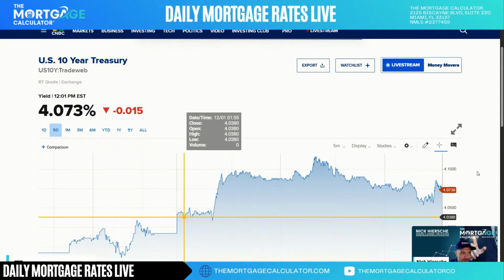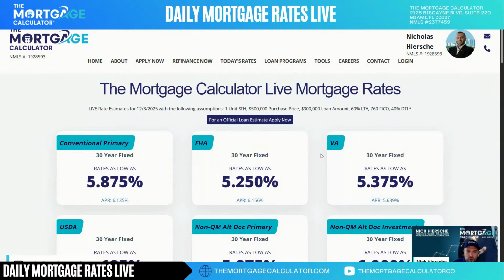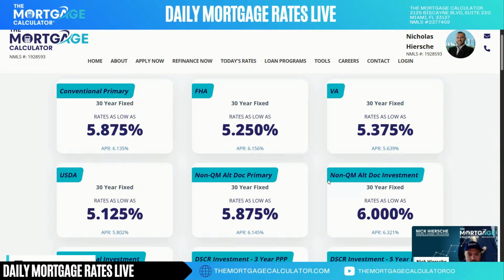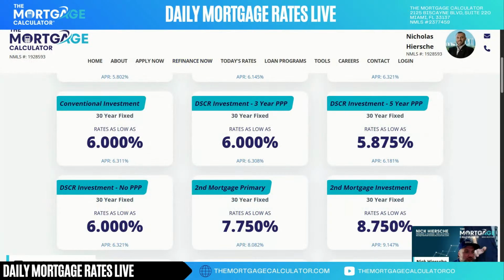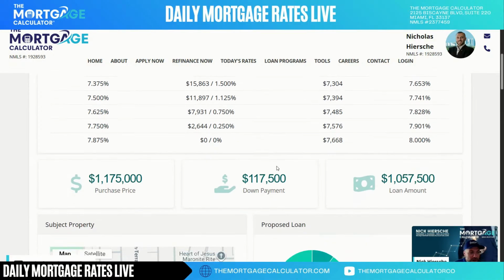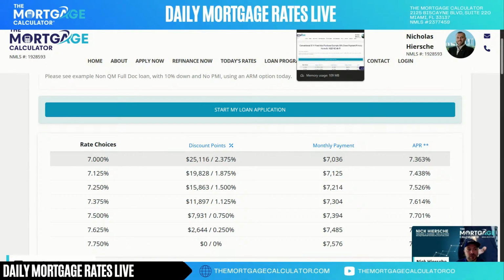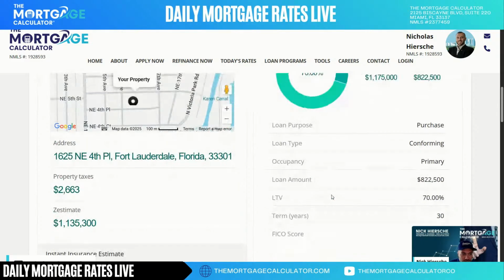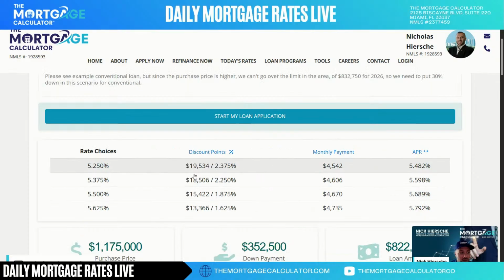📉 Daily Mortgage Rates LIVE – 12/03/2025 – Fixed Rate vs ARM Loans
Tune in this Wednesday as we break down today’s Daily Mortgage Rates and dive into one of the biggest decisions borrowers face: choosing between a Fixed Rate or an Adjustable Rate (ARM) mortgage.

In this session, we’ll take a closer look at how each option works, how they differ in long-term cost, payment stability, and flexibility, and why certain borrowers may prefer one over the other based on their financial plans or future goals. We’ll talk about the impact of rate trends, how ARMs perform in changing markets, and why fixed rates continue to be a top choice for many homeowners.

Whether you’re planning to buy soon, considering refinancing, or simply trying to understand which structure aligns better with your timeline and comfort level, this livestream will help you approach the decision with confidence.

Along with our mid-week rate update, we’ll be sharing insights, examples, and real-time commentary to help you understand how both loan types play a role in today’s market.